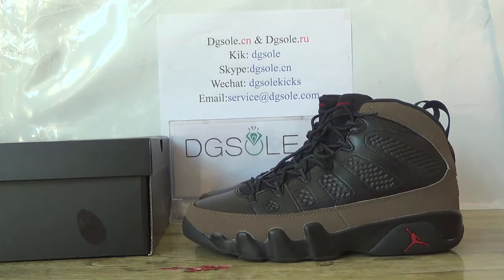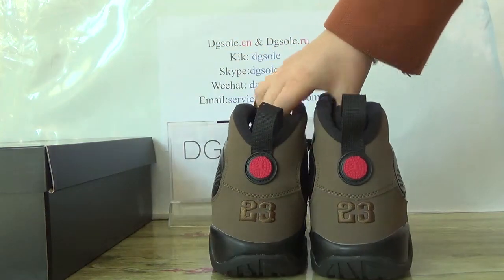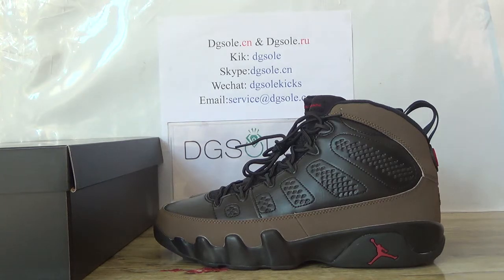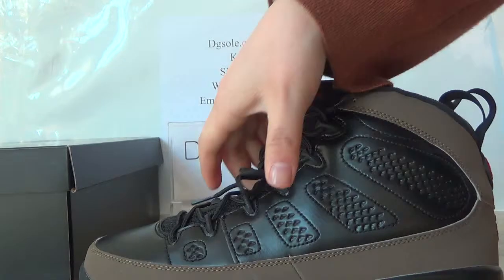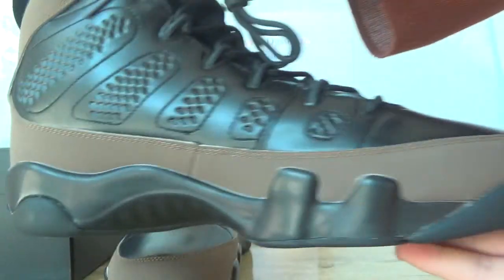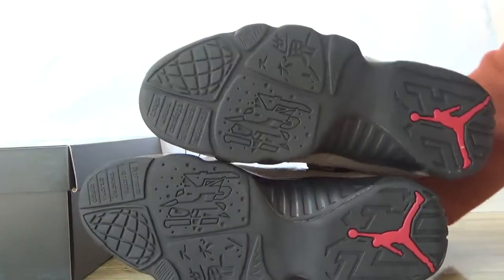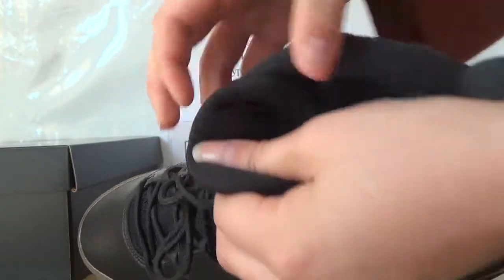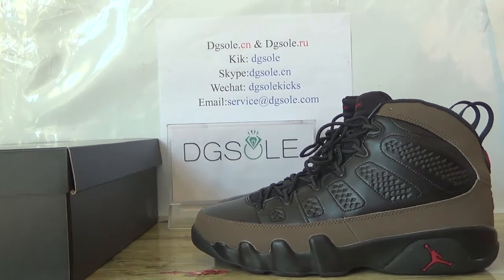Jordan Retro 9 IX Olive 2012 + On Feet Review